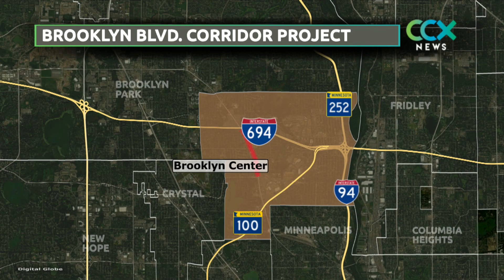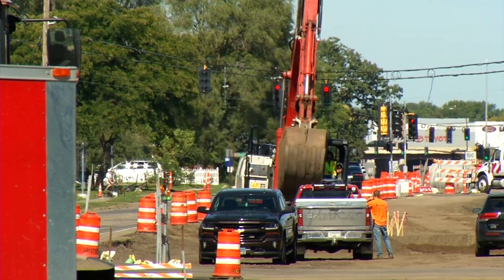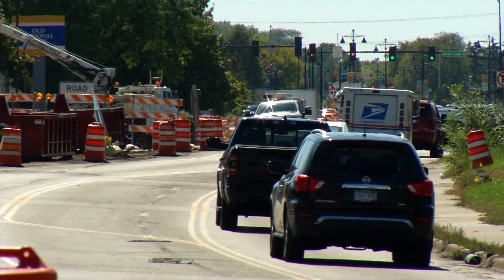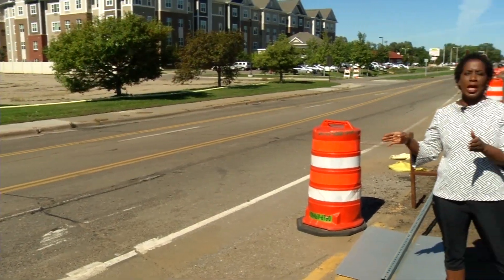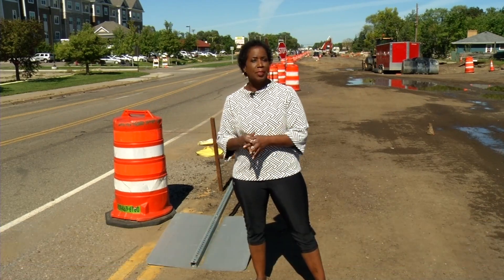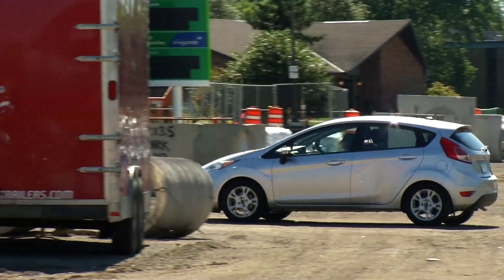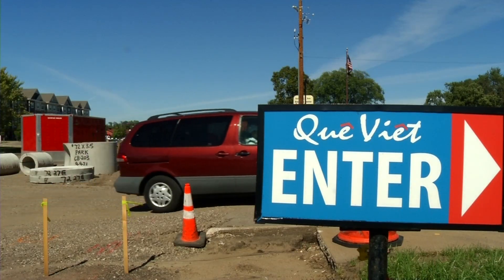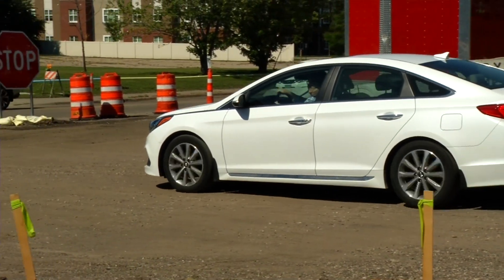Brooklyn Blvd. Construction Project Impacts Brooklyn Center Businesses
Construction crews are making safety improvements along a stretch of Brooklyn Boulevard that goes from Bass Lake Road to I-94. Businesses along the road report a decrease in sales, as customers avoid the construction.